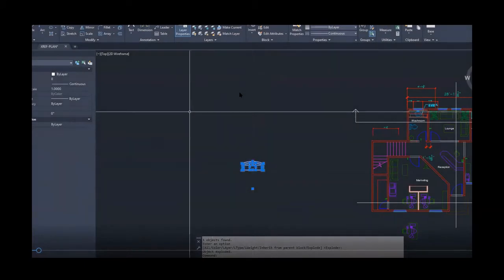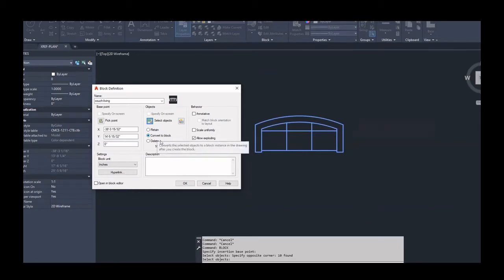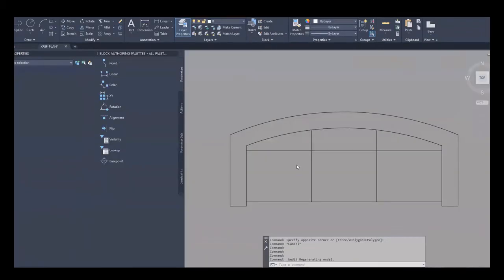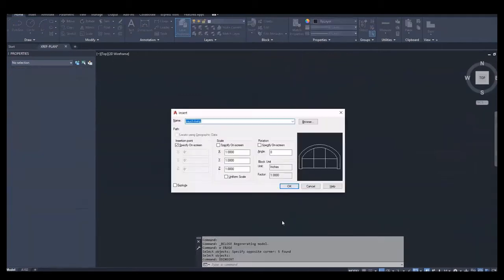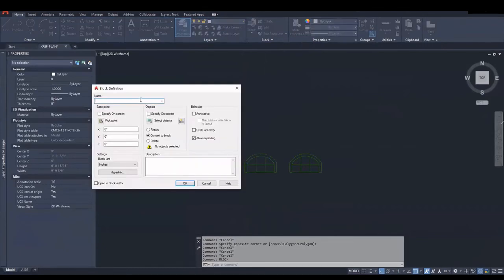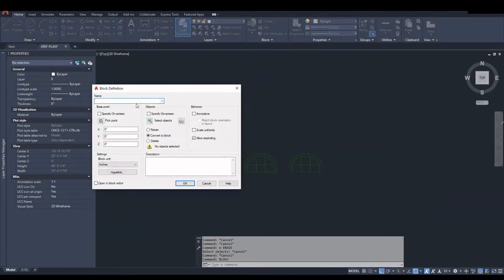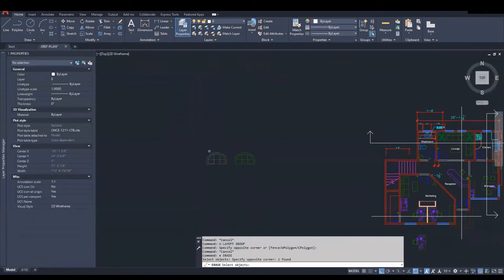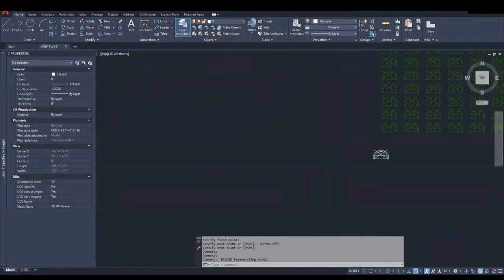Make your Autocad Life Easier with Blocks +Bonus Command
Using Blocks will make your Autocad life much more efficient.